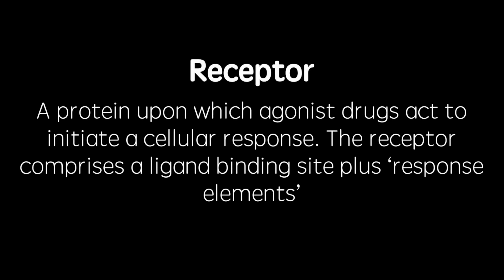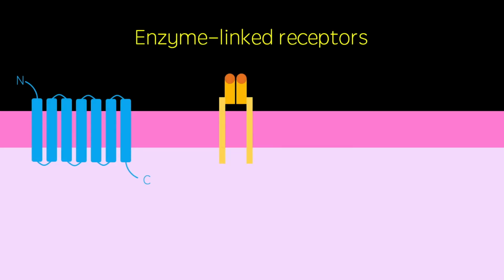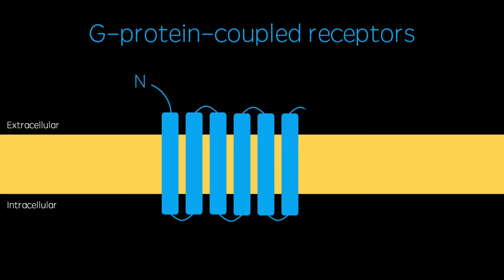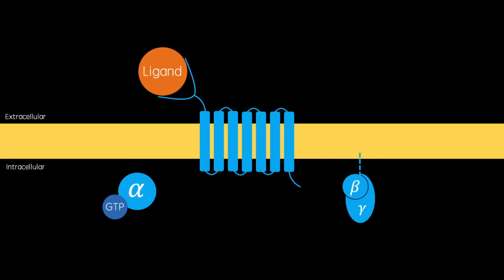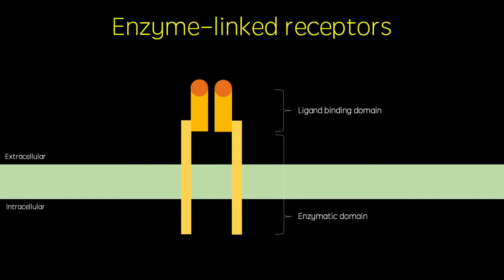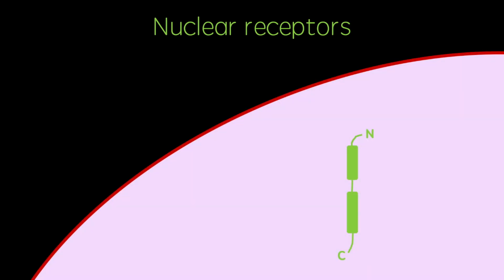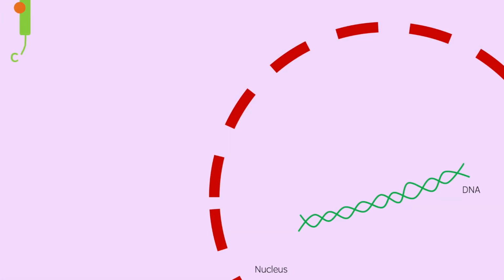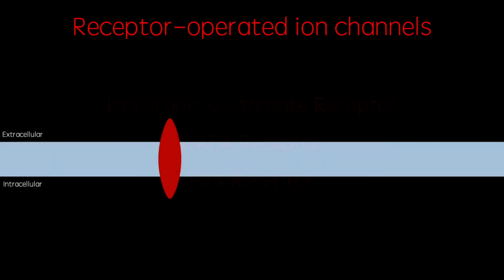Types of Receptor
A brief description of the 4 superfamilies of receptors - G-protein-coupled receptors, enzyme-linked receptors, nuclear receptors and ligand-operated ion channels.